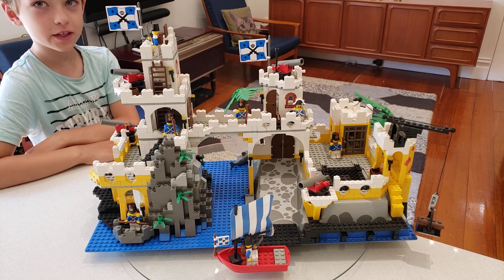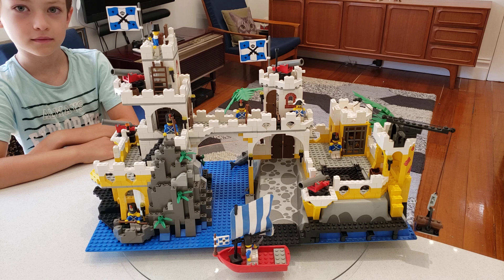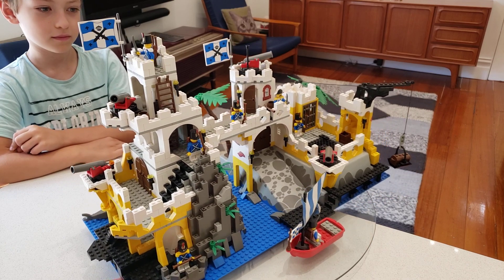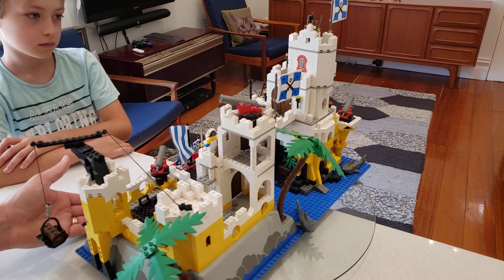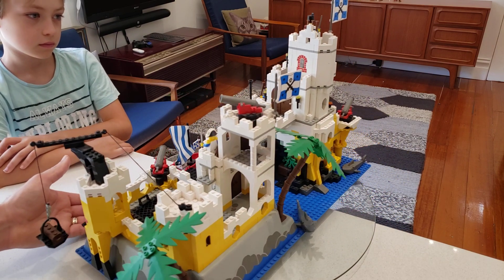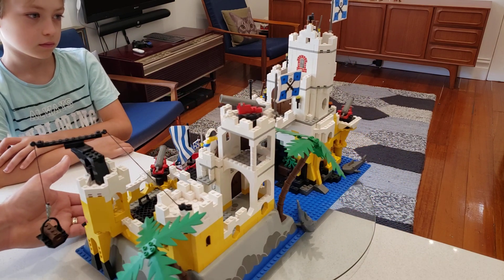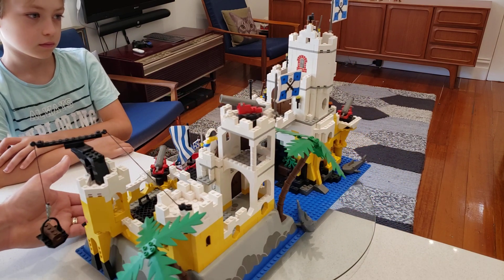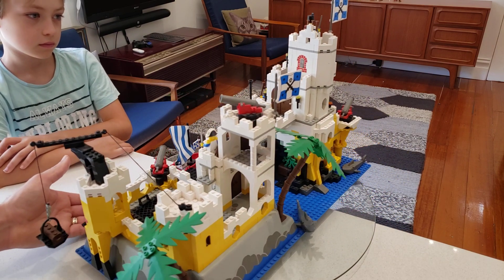Lego El Dorado fortress MOC extension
Aidan and I would like to share our lego fortress which is based on 6276 El Dorado. Hope you enjoy! Please share your feedback :)